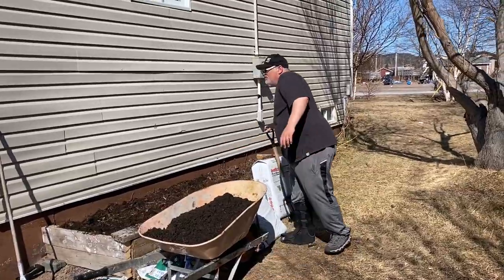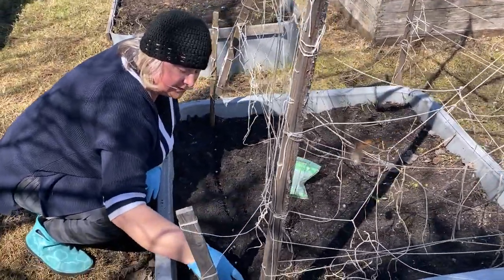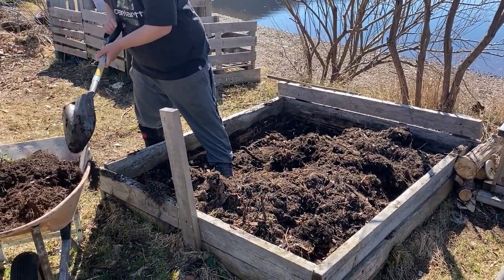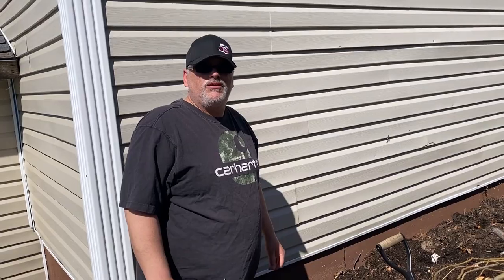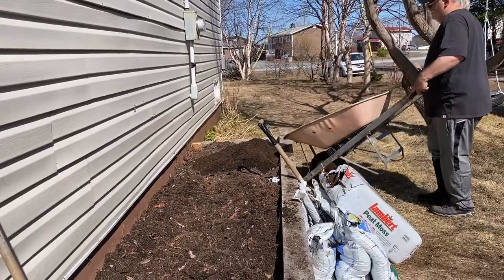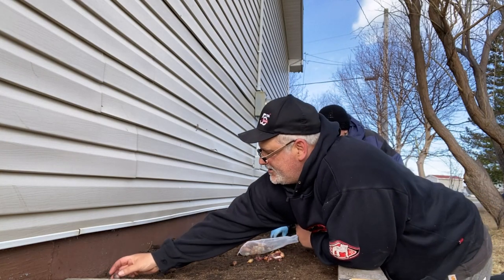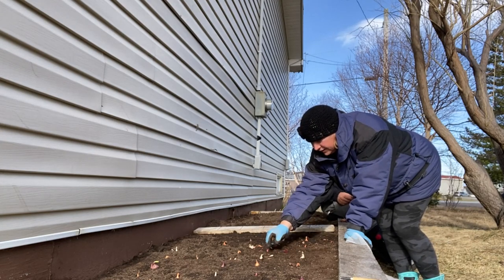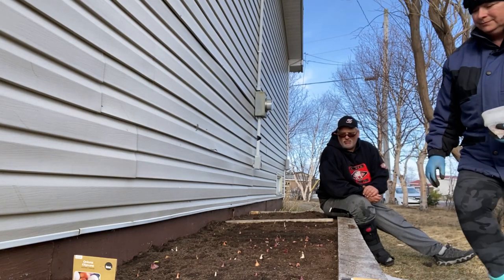peas and onion setting 2023, in newfoundland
out in our back garden planting peas and onions